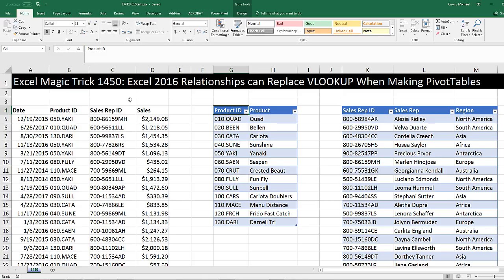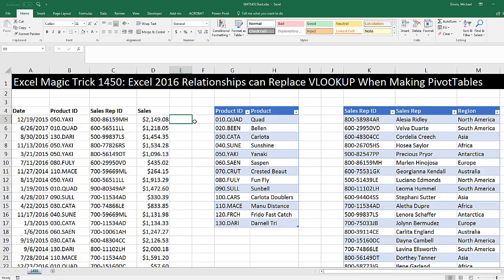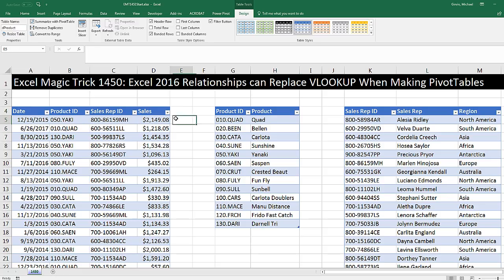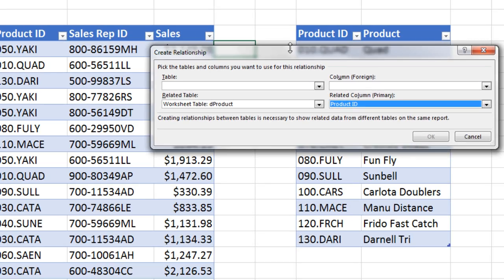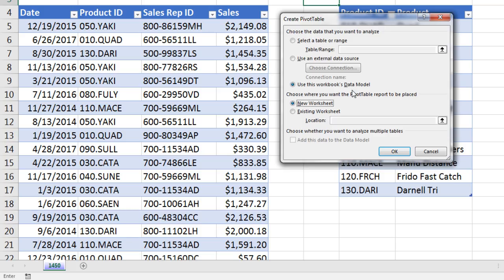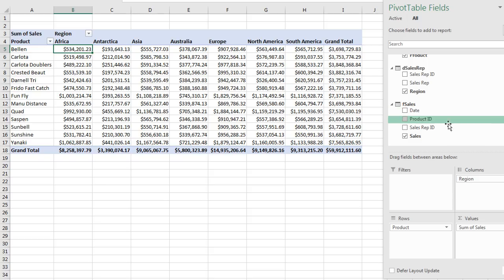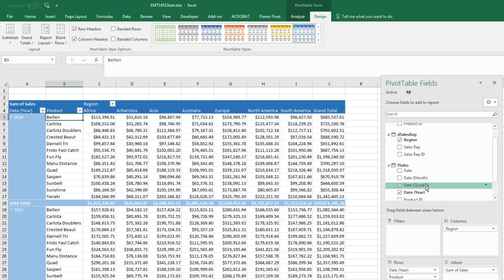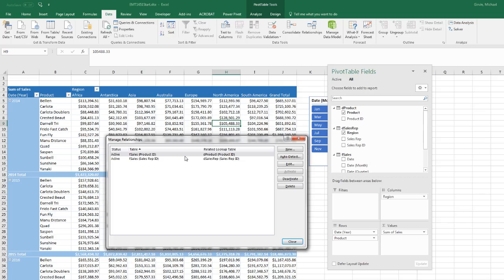Excel Magic Trick 1450: Replace VLOOKUP When Making PivotTables with Excel 2016 Relationships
Learn how to use Relationships in Excel 2016 (or later versions) rather than the VLOOKUP Function when you are making PivotTable Reports from multiple tables. See how to create a Product / Region Yearly Report with a Slicer for Months. Relationship feature allows you to see Multiple Tables in PivotTable Field List and drag and drop fields to make your report. Also lean about the automatic Grouping Feature for PivotTables to group transactional dates into months and years.
Excel PivotTable Reports made easy with Relationships rather than VLOOKUP.